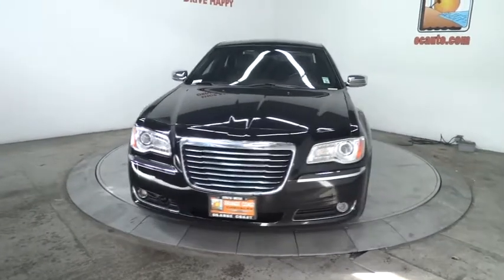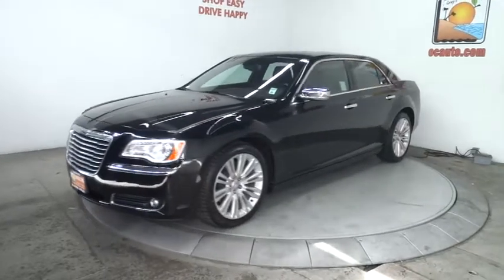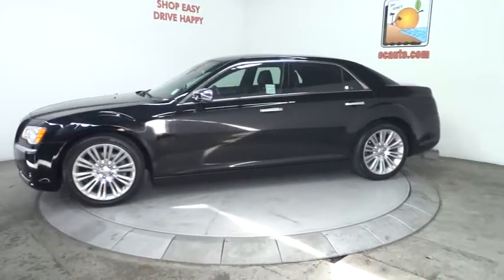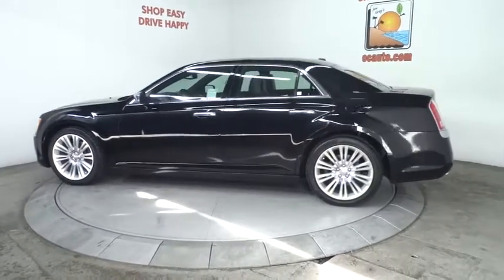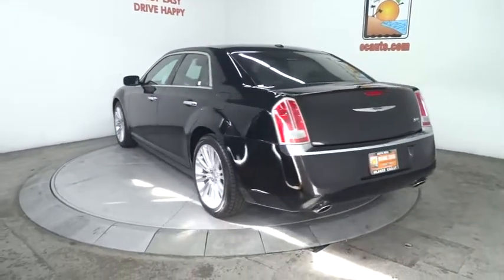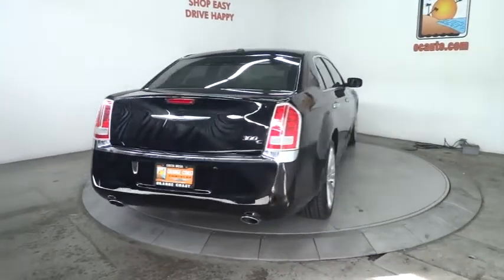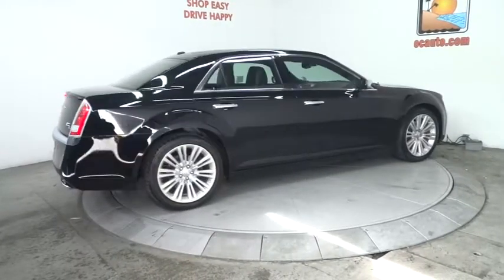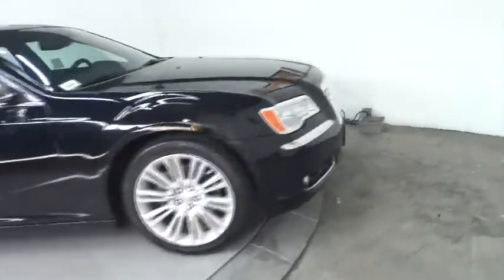2012 Chrysler 300 Costa Mesa, Huntington Beach, Irvine, San Clemente, Anaheim, CA PJ6642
2012 Chrysler 300

STUNNING!!! A TRULY GREAT AMERICAN CAR!! LOADED TO THE MAXXXXXXXX! ONE OWNER, CHRYSLER CERTIFIED & CLEAN CARFAX. THIS IS AMAZING...WOW!!! Check it out...8.4 Touchscreen Display. 20 x 8 Polished Aluminum Wheels, 4 Wheel Independent Touring Suspension, Adaptive Speed Control, Blind Spot & Cross Path Detection, Dual-Pane Panoramic Sunroof, Forward Collision Warning, Navigation System, ParkSense Front/Rear Park Assist System, Rear Fog Lamps, and Safetytec. This is a 2012 Chrysler 300C with only 35k miles. This vehicle is Gloss Black with Black Leather interior and is in JAW DROPPING condition.Confused about which vehicle to buy? Well look no further than this fully-loaded 2012 Chrysler 300C. This car is nicely equipped with features such as 20 x 8 Polished Aluminum Wheels, 4 Wheel Independent Touring Suspension, 8.4 Touchscreen Display, Adaptive Speed Control, Blind Spot & Cross Path Detection, Dual-Pane Panoramic Sunroof, Forward Collision Warning, Navigation System, ParkSense Front/Rear Park Assist System, Rear Fog Lamps, and Safetytec. This 300C is just plain MAXXXXED out with equipment. Come have a seat inside and see for yourself to fully appreciate. Chrysler Certified Pre-Owned means you not only get the reassurance of a 3Mo/3,000Mile Maximum Care Limited Warranty, but also up to a 7-Year/100,000-Mile Powertrain Limited Warranty, a 125-point inspection/reconditioning, 24/7 roadside assistance, rental car benefits, and a complete CARFAX vehicle history report.We choose to take the stress out of the purchasing process. We work with third party sites to determine what is a fair price for our customers to ensure you will be happy with your buying experience. At Orange Coast Auto Group, we select only the best pre-owned vehicles to offer our customers. Our commitment to your peace of mind is our #1 priority. That's why each vehicle has a certified quality inspection, 3-month, 3000-mile Power-train Warranty on each car, our 72-hour/250 mile No Questions Asked return policy, free CarFax report, clean title guarantee and your first year oil changes are on us. Shop Easy, Drive Happy!